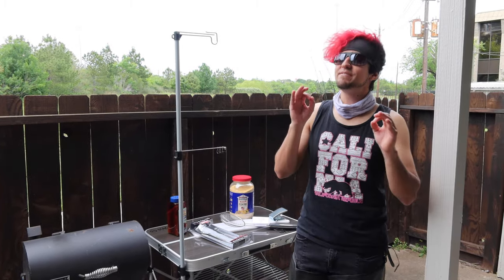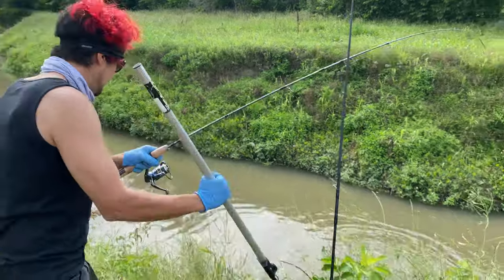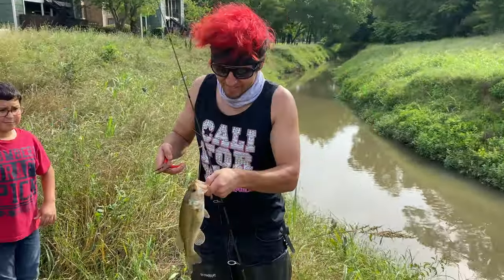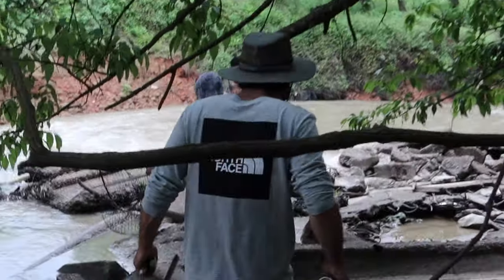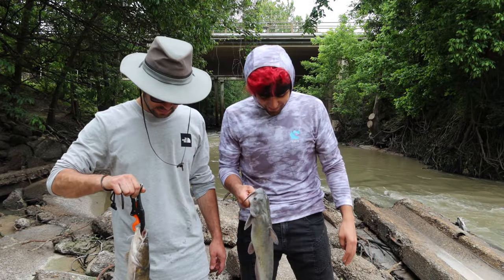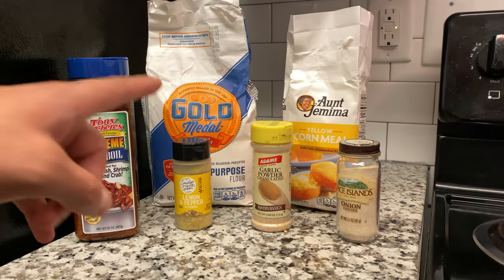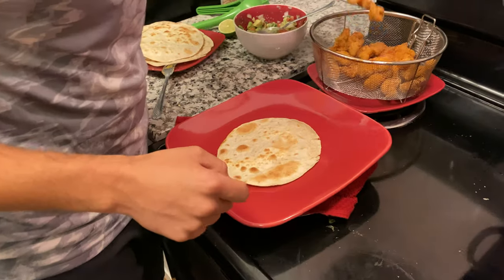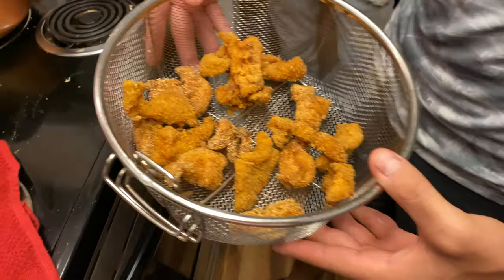My First Catch and Cook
For the very first time I have done AND filmed my first catch n cook.

Below are the ingredients for the fried fish:
Dry seasoning:
1 1/2 cups yellow cornmeal
1 tsp all-purpose flour
1 tsp onion powder
1 tsp garlic power
1/2 tsp lemon pepper
1/2 tsp dry crab boil

wet ingredients:
1 part mayo
1/3 part mustard
1/3 part chipotle